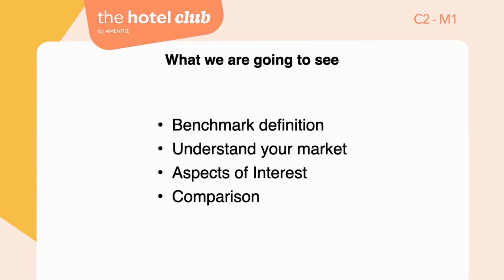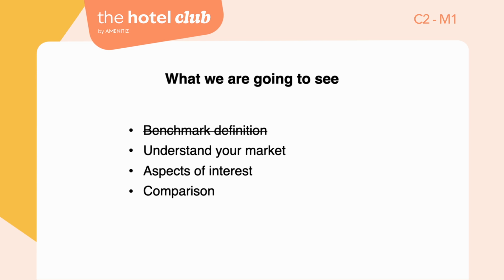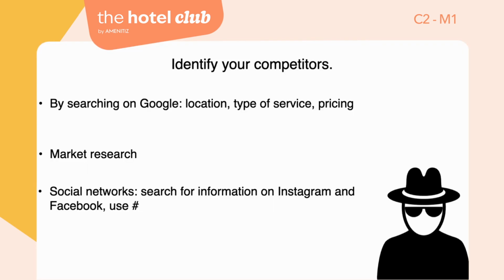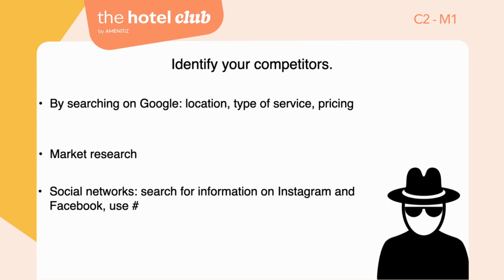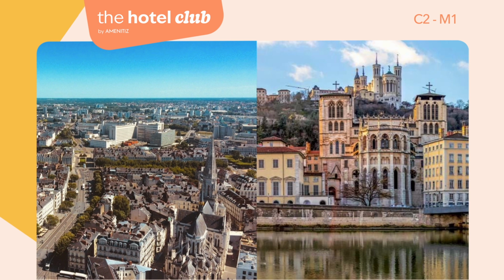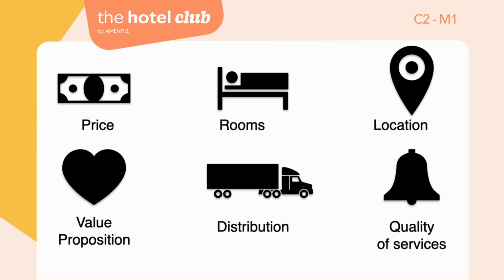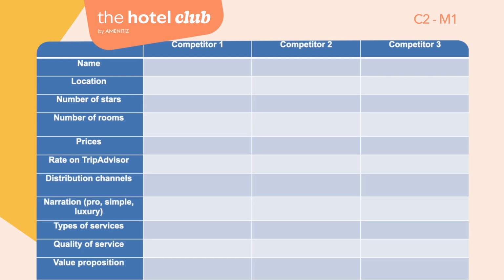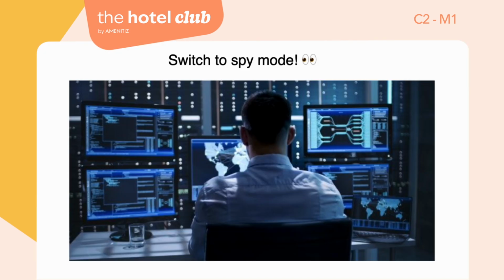Revenue Management - Who are my Competitors?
Your competition could be anyone and they could be anywhere. Luckily, we know some tried and tested means to narrow it down...